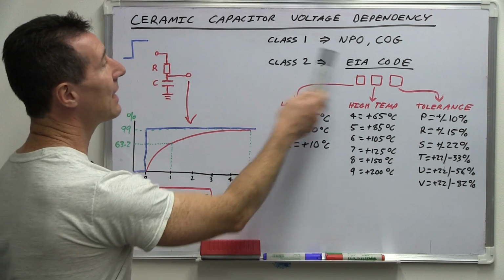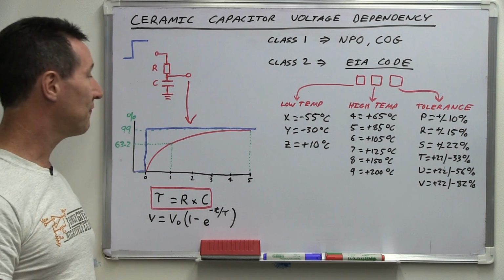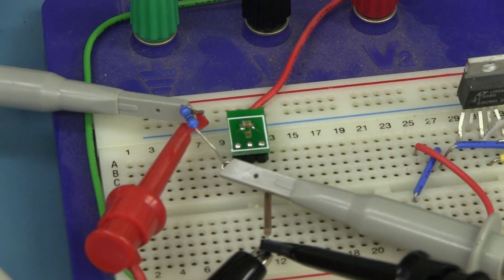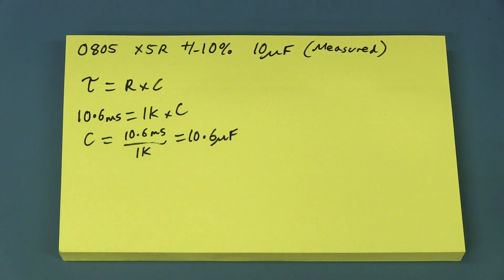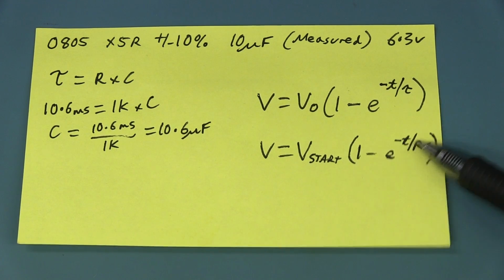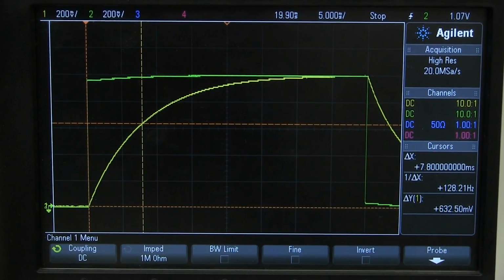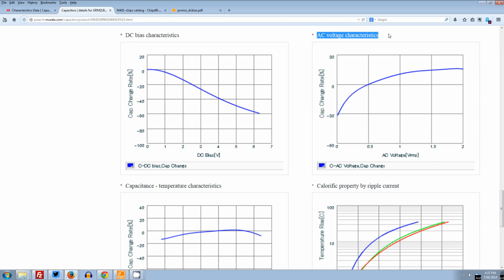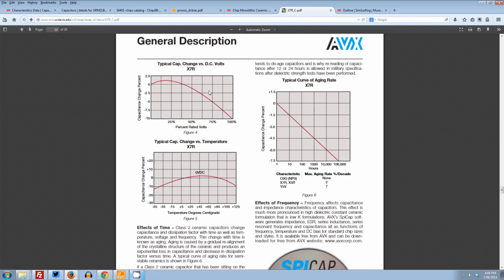EEVblog #626 - Ceramic Capacitor Voltage Dependency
Dave explains, shows, and measures a potentially big trap with using high value ceramic capacitors.
Is your 10uF capacitor really 10uF in your circuit? You might be shocked!
Those humble X7R caps you think are a "stable" dielectric? think again...

Class II and above ceramic capacitors can vary their capacitance drastically with DC bias voltage level and also the applied AC voltage.